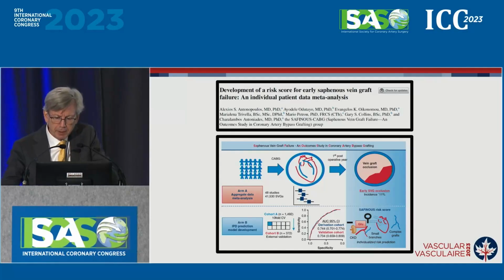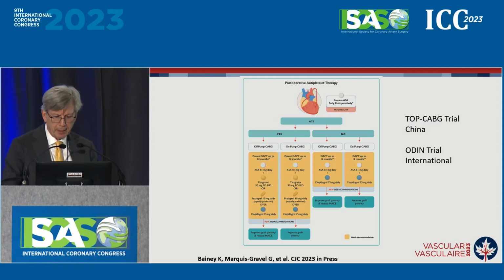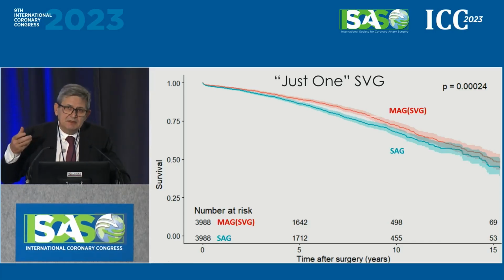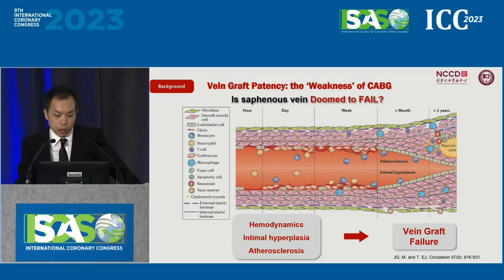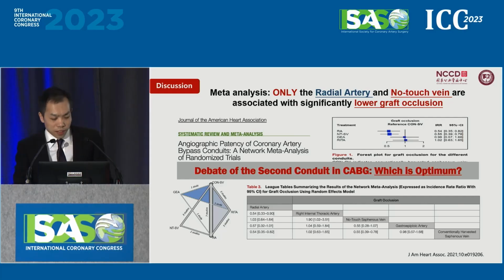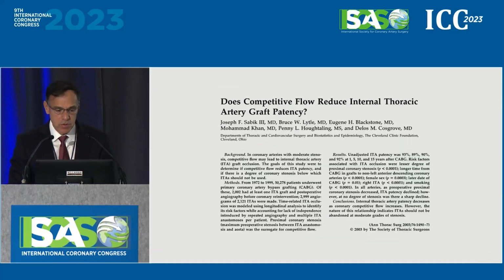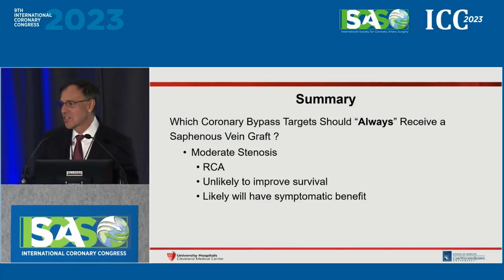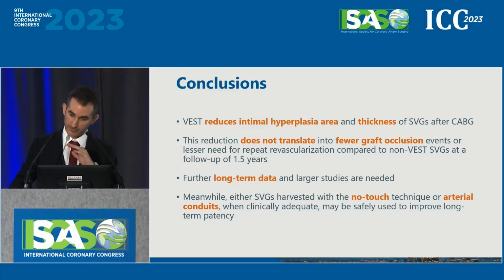International Coronary Congress 2023: Optimizing the Saphenous Vein Bypass Graft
Chapters
00:00:00 Steve Fremes
00:13:16 Alistair Royse
00:24:28 Meice Tian
00:41:38 Joseph Sabik
00:54:45 Giovanni Soletti